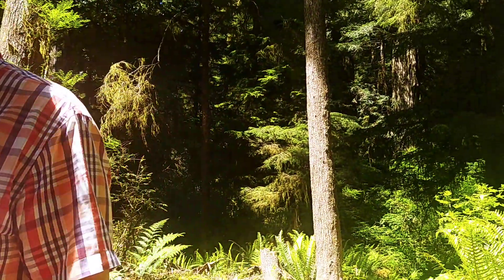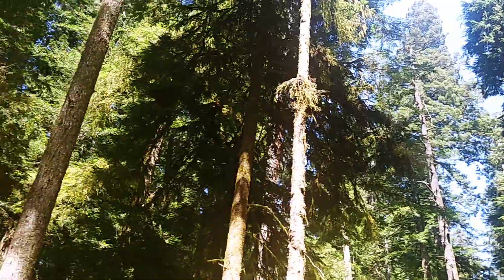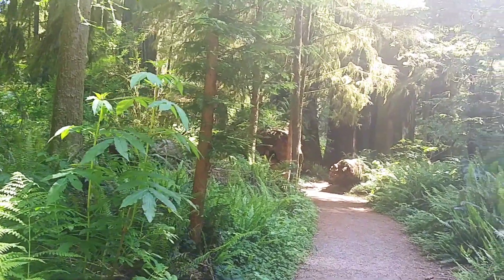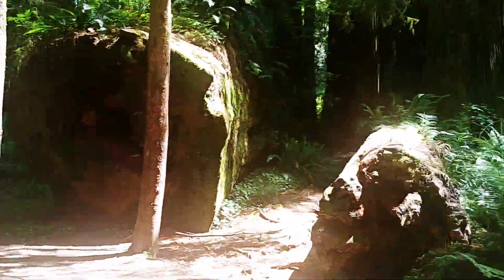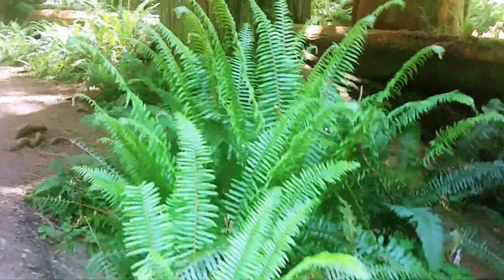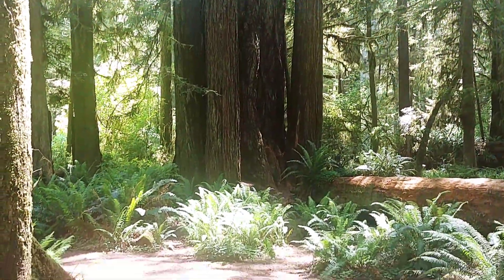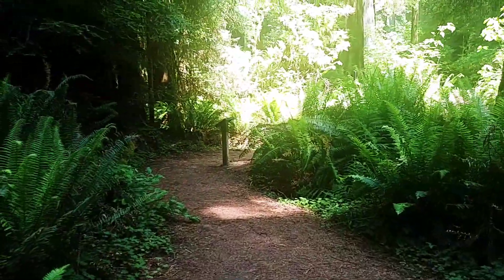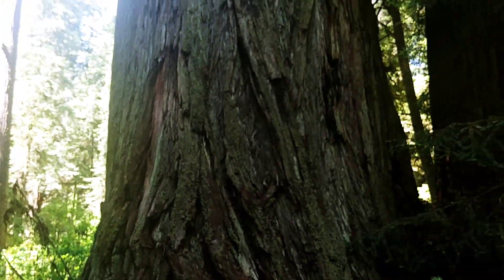Trail in Redwoods for disabled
Great trail in northern California redwoods for those with mobility issues